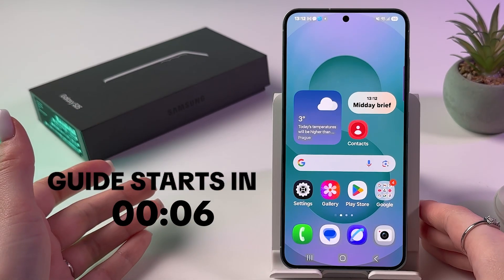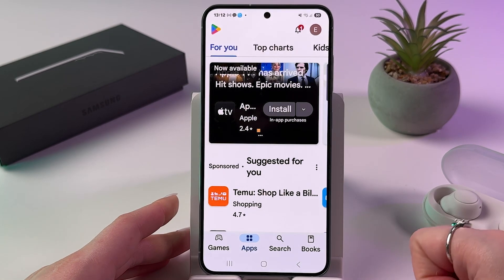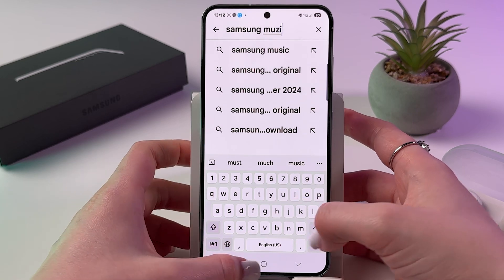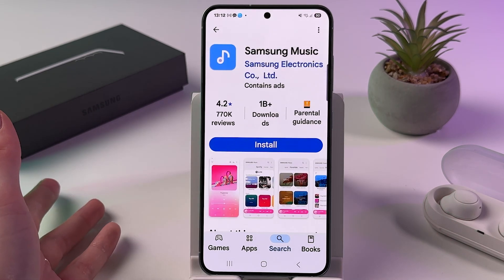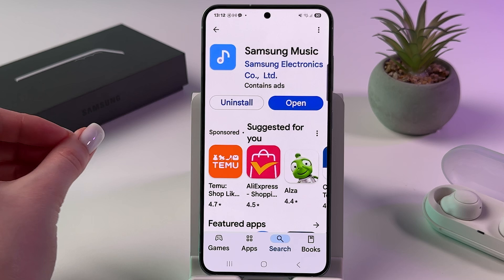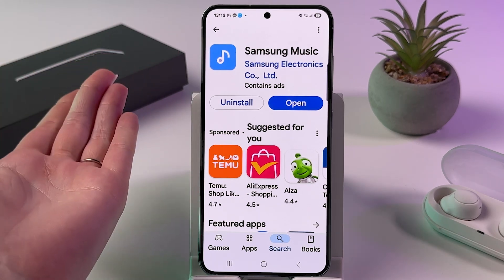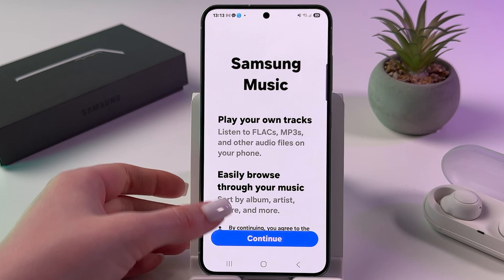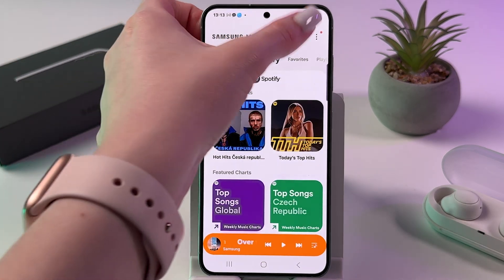How to Install Samsung Music on Your Samsung Galaxy S25 - Complete Guide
Discover the seamless integration of music into your everyday life with the Samsung Galaxy S25. In this tutorial, I walk you through the simple steps to download and install the Samsung Music app from the Google Play Store. Not only will you learn about installing the app, but also how to enhance your music experience by creating personalised playlists and incorporating Spotify playlists into your Samsung Music app. Dive into a better way to manage and enjoy your music files directly on your device. Don't miss out on elevating your listening experience with your new Galaxy S25.

This video also covers the following topics:
Samsung Music Player Download on Samsung Galaxy S25
Installing Samsung Music on Your New Galaxy S25
Guide to Samsung Music on Samsung Galaxy S25